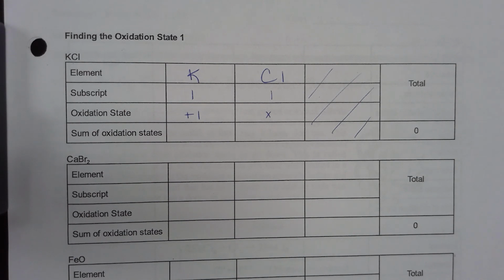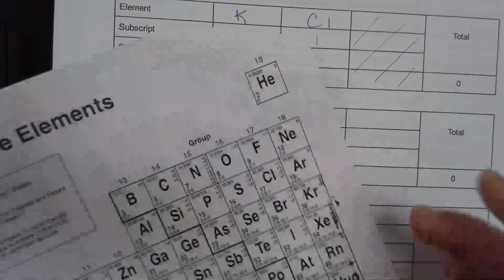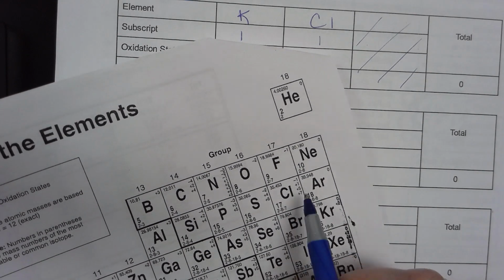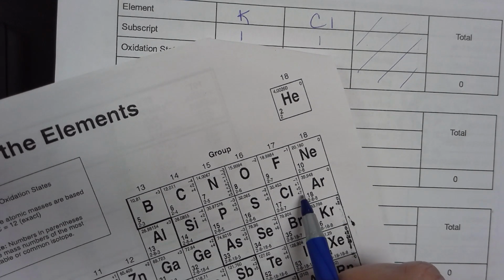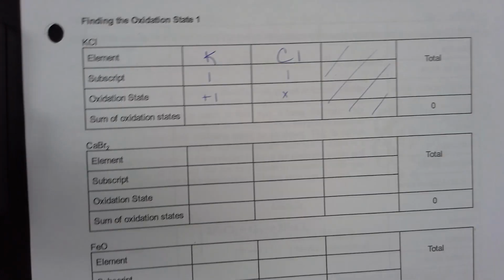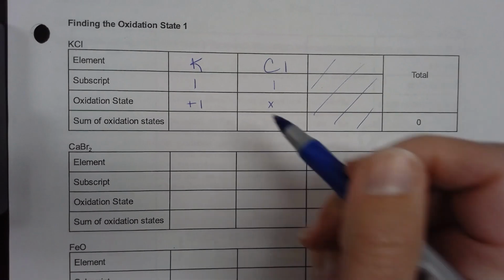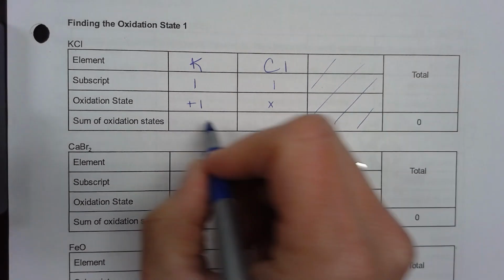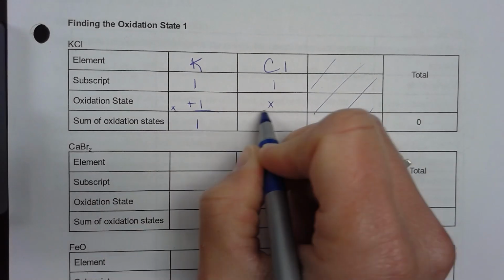Finding the Ox State 1